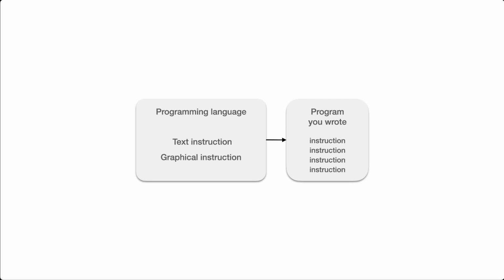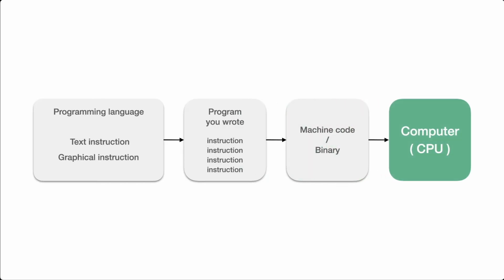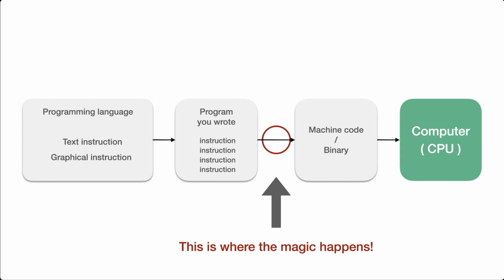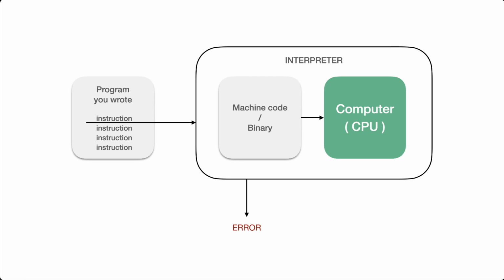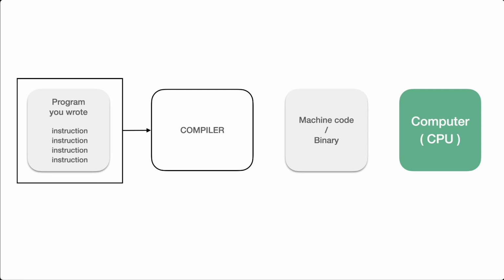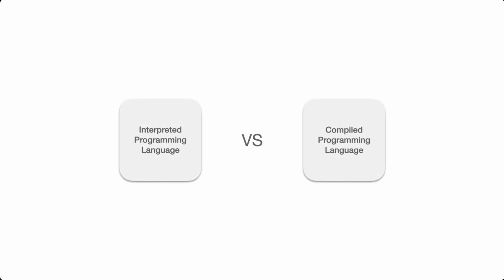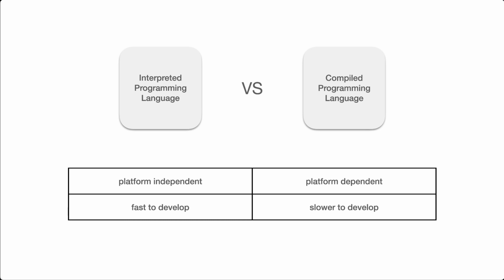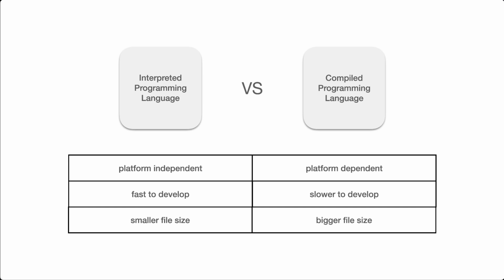What are differences between compiled and interpreted programming languages pt 1?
This video is part of Udemy Course: Software Development and IT - Complete Guide To Key Concepts